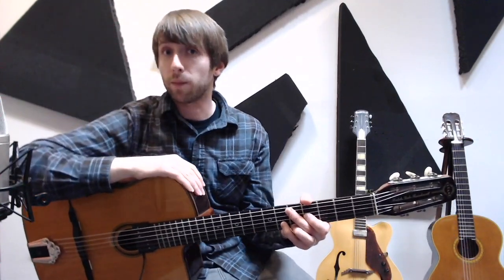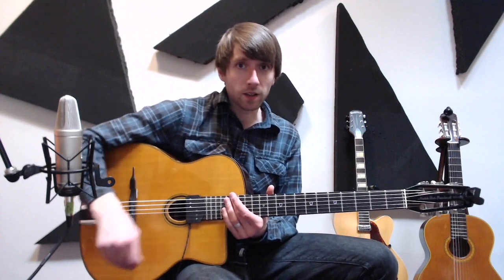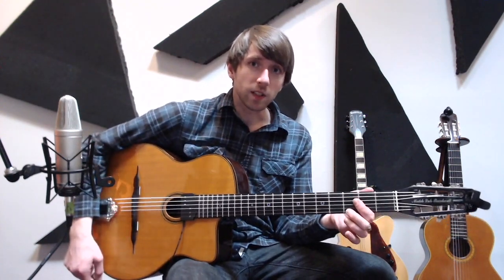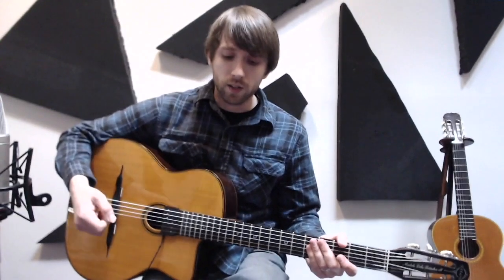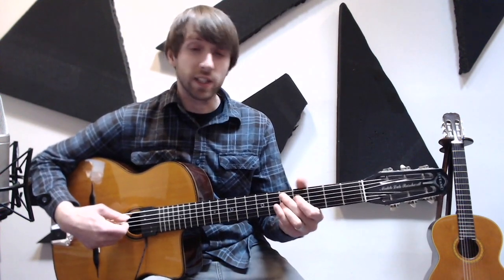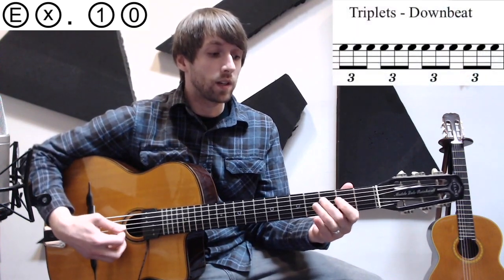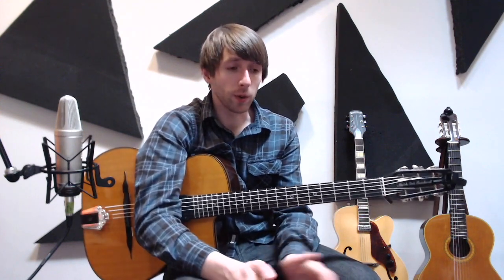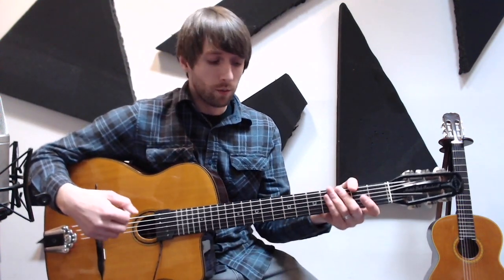Tchavolo Schmitt Lick Lesson - Gypsy Jazz Guitar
How to make the most out of learning a lick!
This lesson will show you how to expand upon one melodic idea by playing over other chord types and by using rhythmic variations and displacement.  The lick that we work with is by Tchavolo Schmitt on the song "Tchavolo Swing" from the film Latcho Drom by Tony Gatliff.